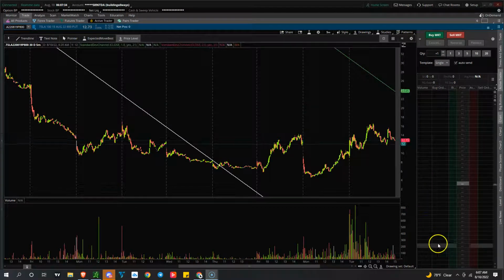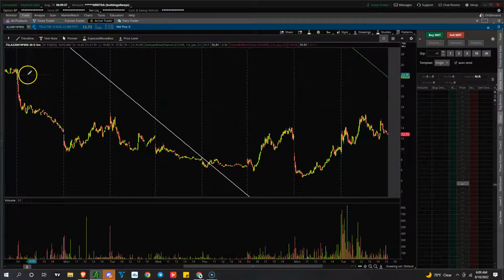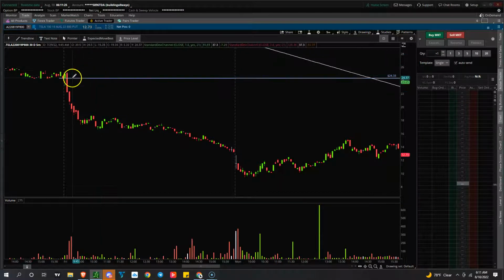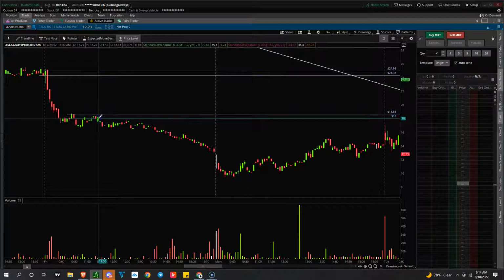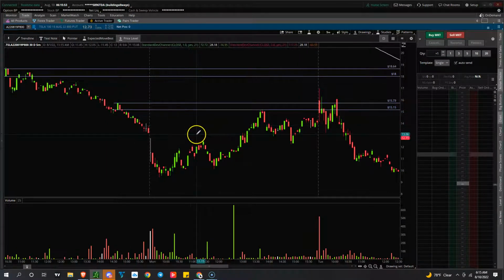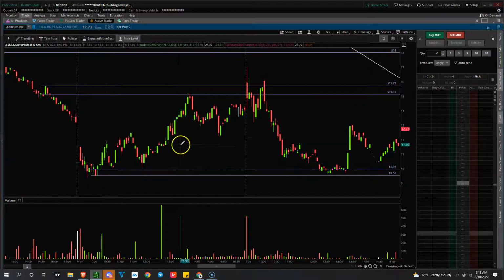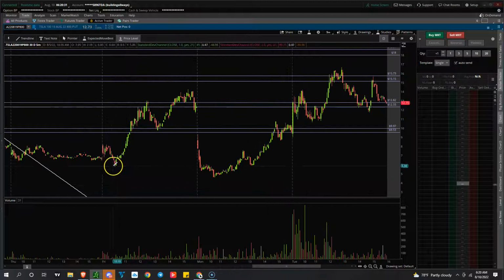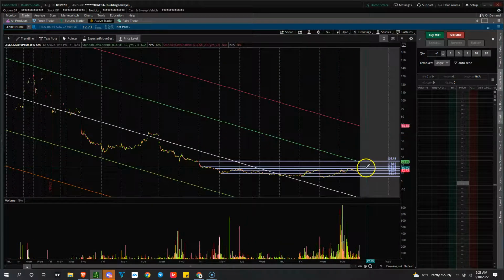Active Trader S/D Zones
Today I'll show you how to find supply & demand zones for a Specific Options Contract using Active Trader on ThinkOrSwim!!  The same applies for any asset, be it the underlying or derivative.

We're Live on Twitter Spaces EVERYDAY for PreMarket Chat and Live Trading! Follow us there..